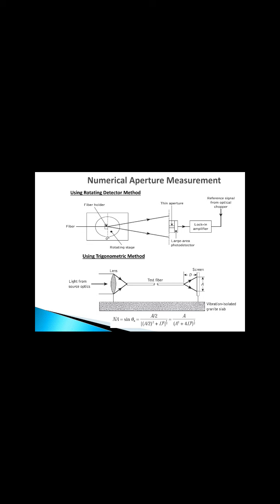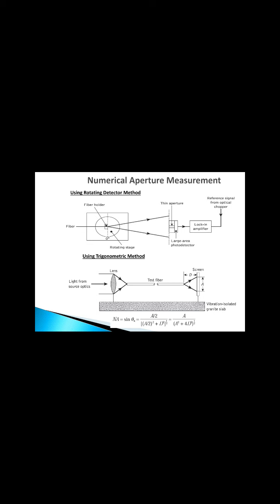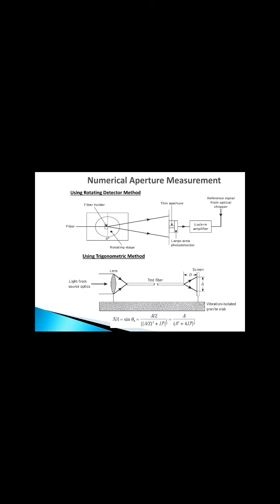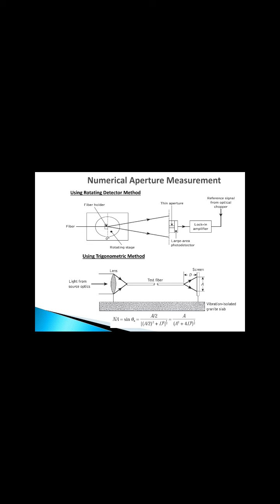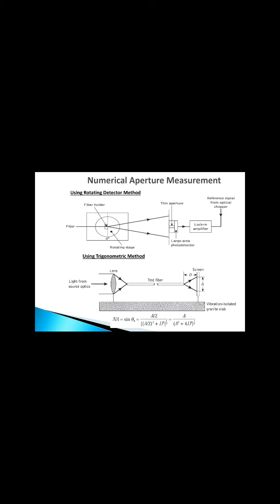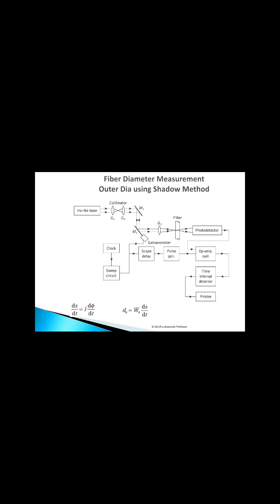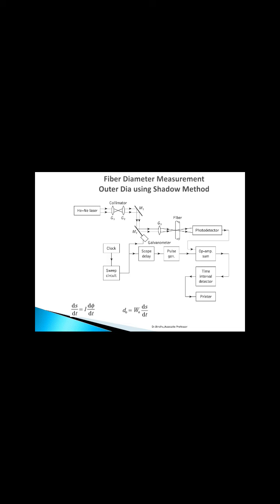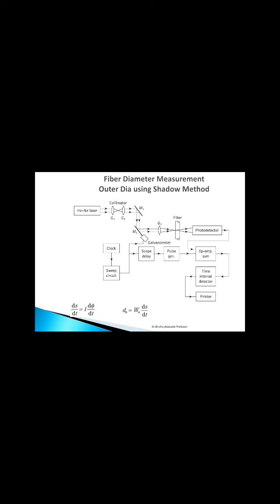Optical Measurements...Part2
NA&Diameter